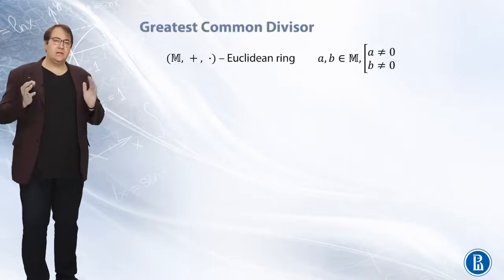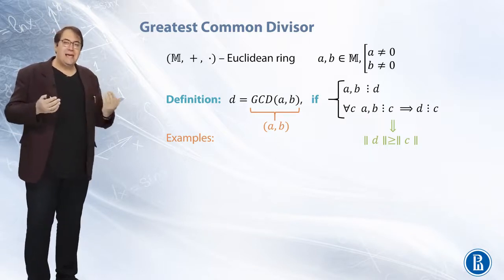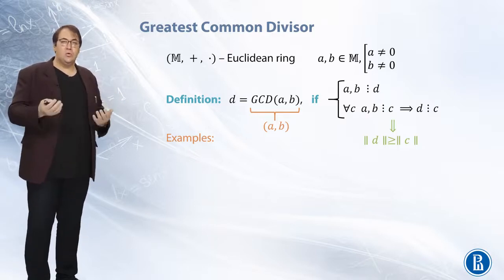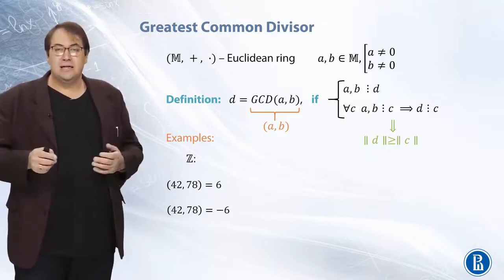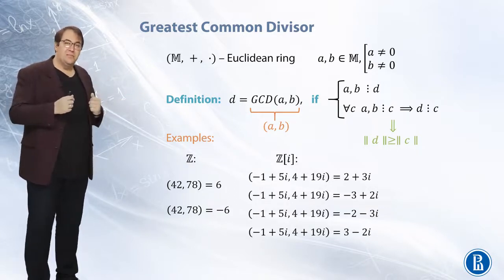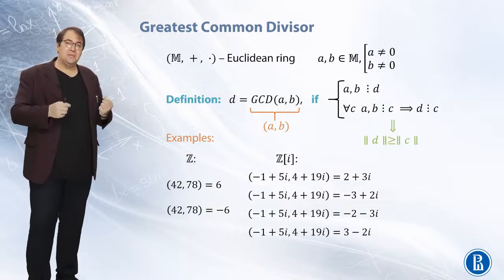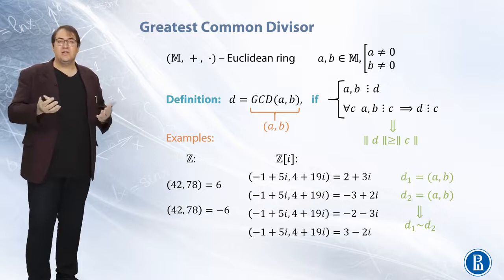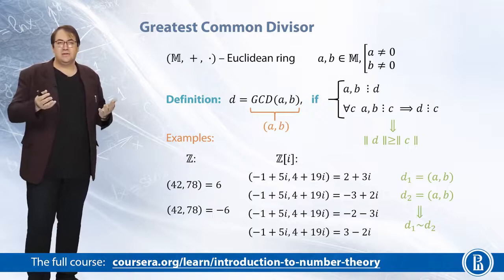iNT 01 04 Definition of Greatest Common Divisor